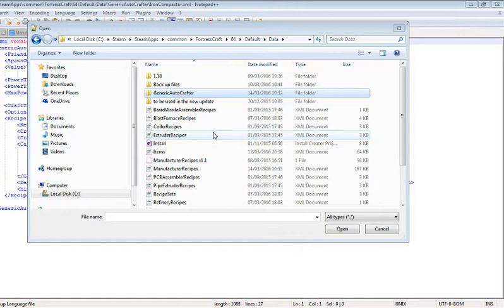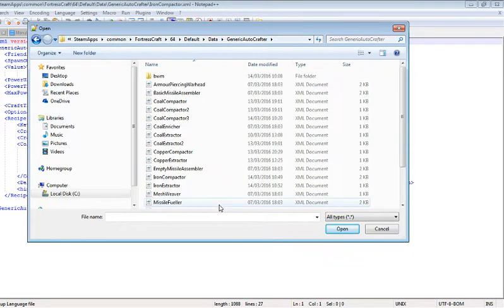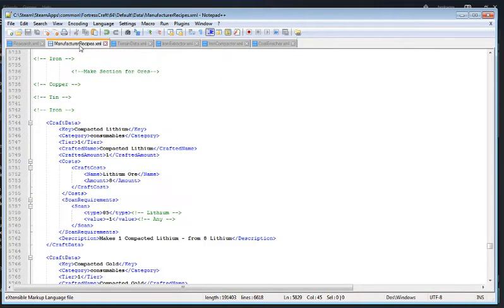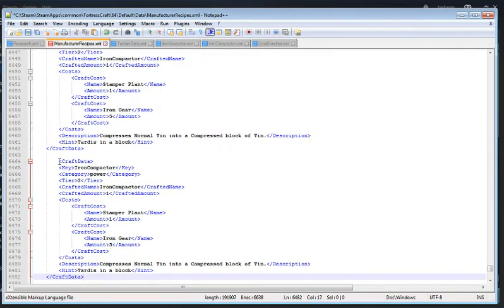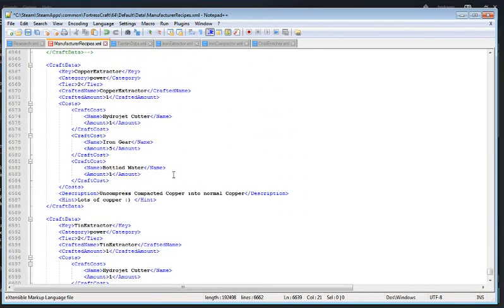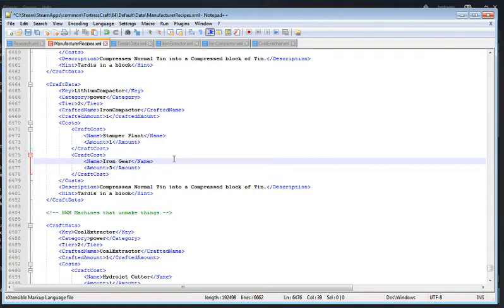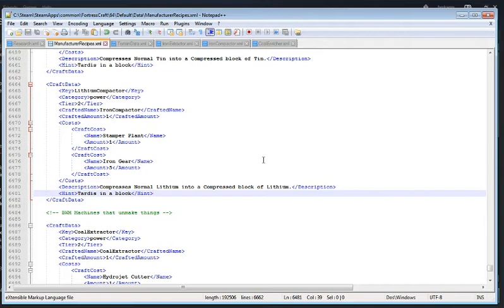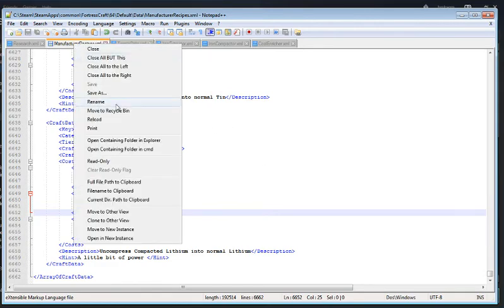Manufactuering xml code change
Helps you learn basic xml coding for fce to put in your own machines